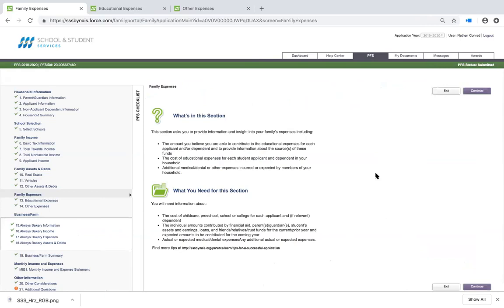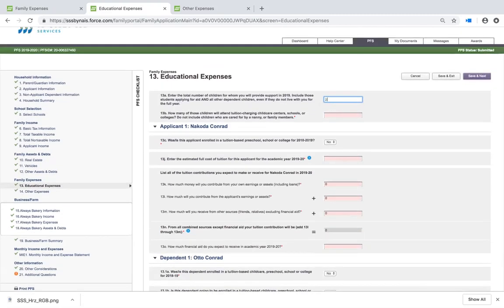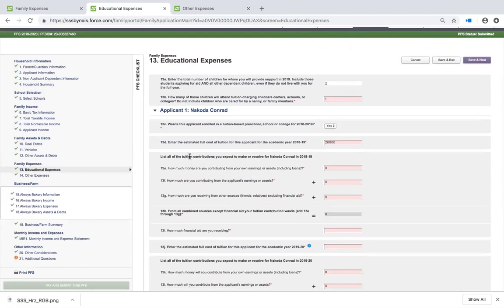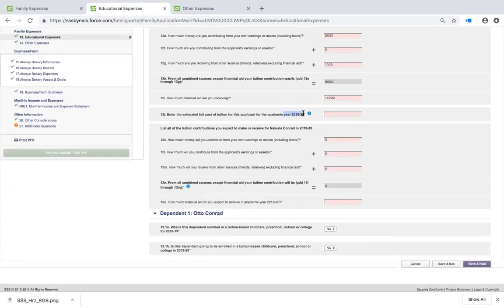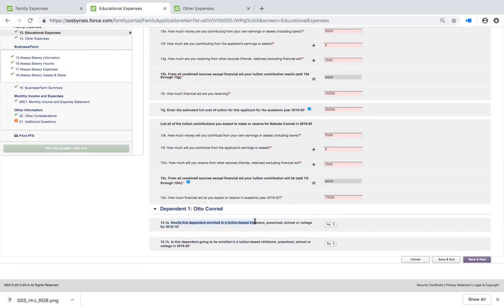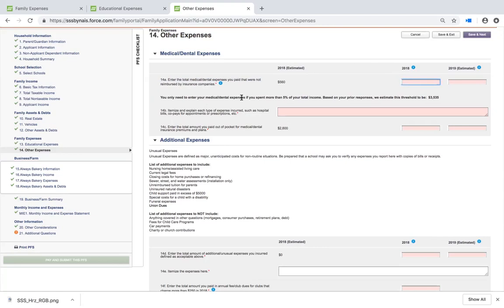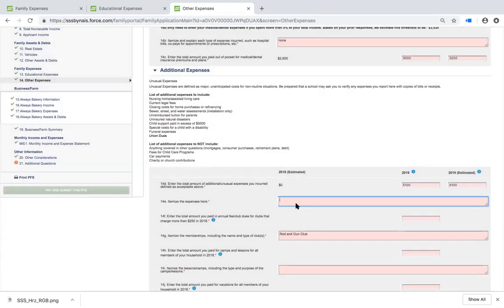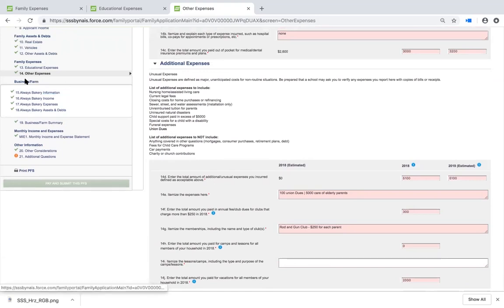SSS Family Portal: Family Expenses Section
This short webinar is an overview of the SSS Family Portal sections 13 and 14.

In it, we review what is included in the questions, and how to successfully answer each of the included questions.

For assistance with your PFS, or the SSS financial aid process, contact parent support:

Ticket: Submit a ticket through the Messages tab of your Portal